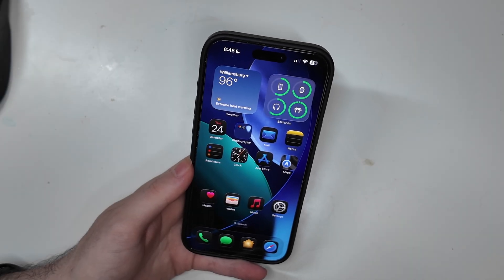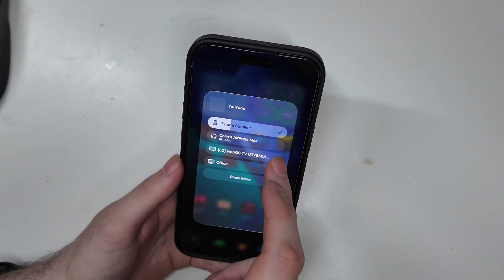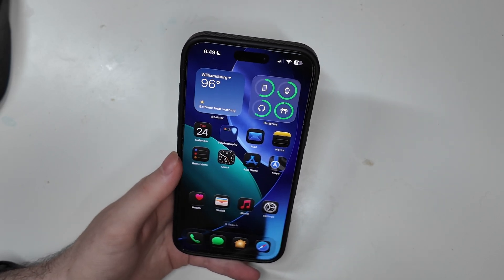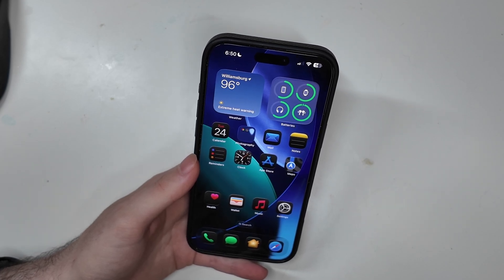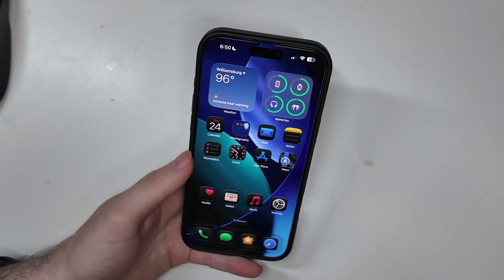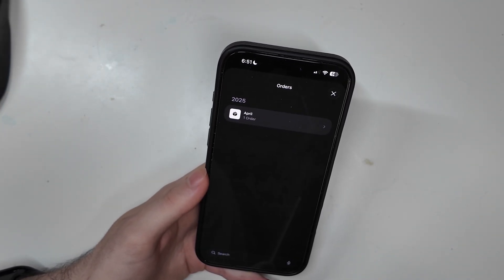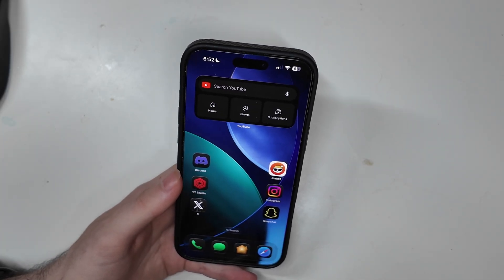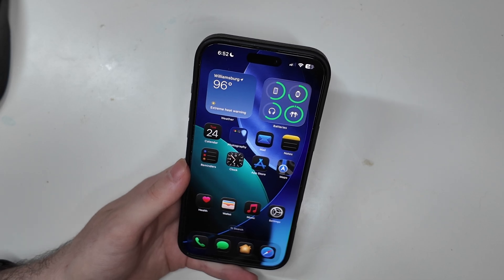24 Hours With iOS 26 Beta 2 On My Main Device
Socials:
X/Instagram @TechoutonYT

Mac Mini M4
Apple Studio Display
Keyboards (MX Mechanical), (8BitDo Retro)
DJI Osmo Pocket 3